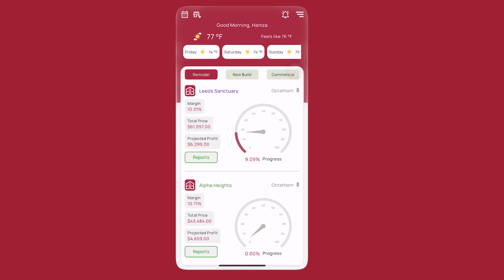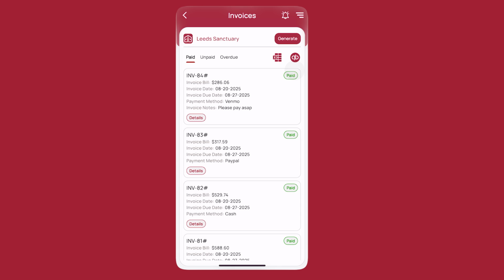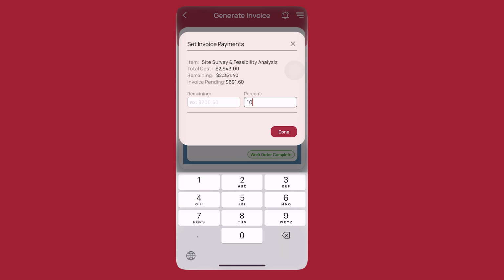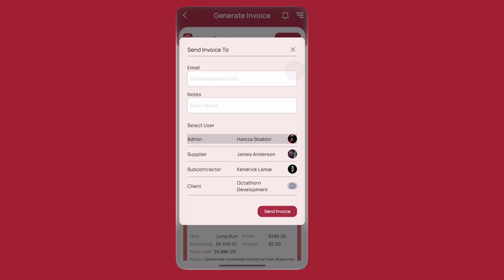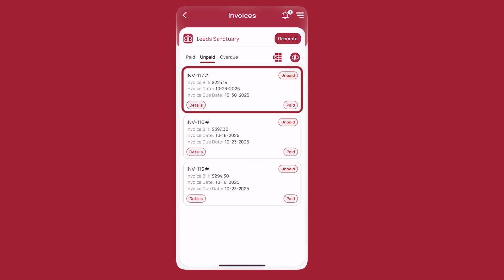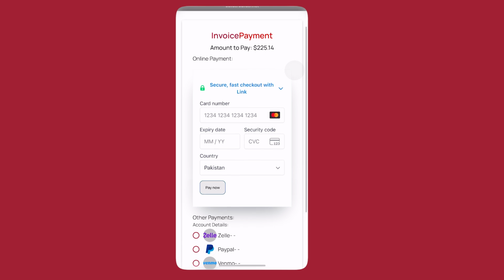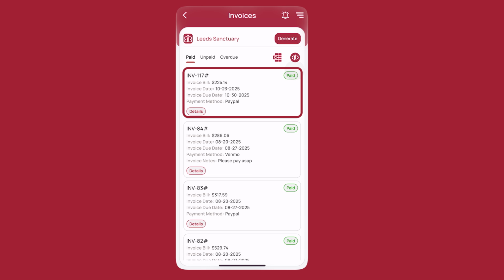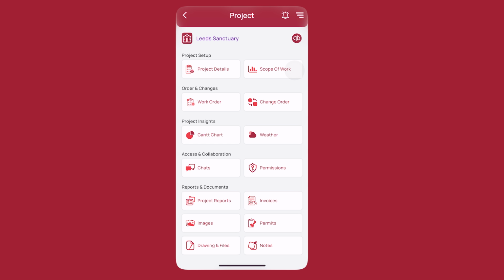How to Generate an Invoice - Video 5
How to easily create a New Construction Invoice using the BuilderBUILDER Software.